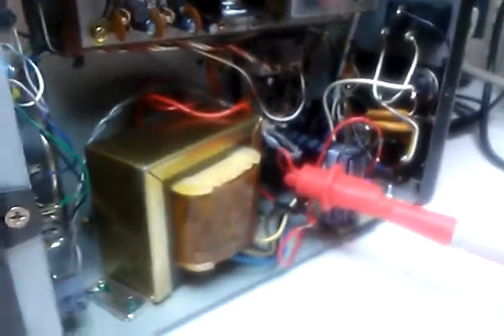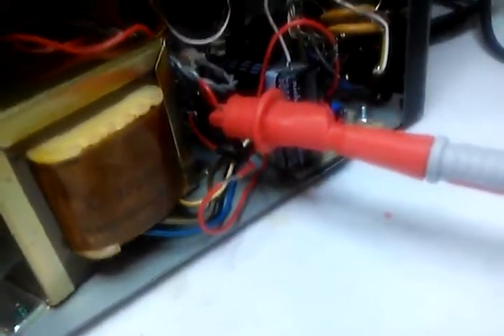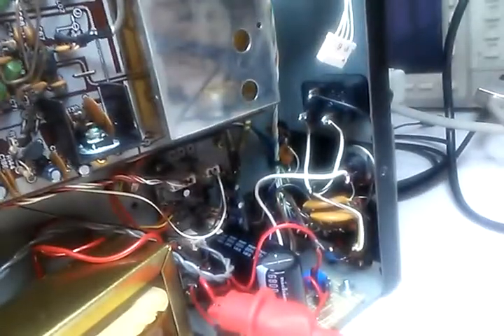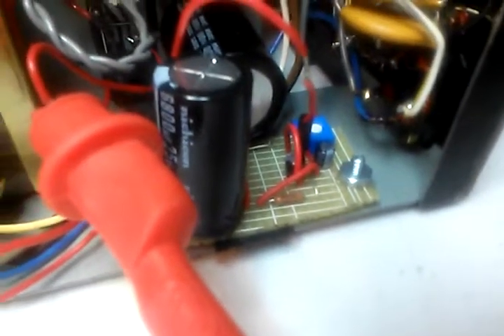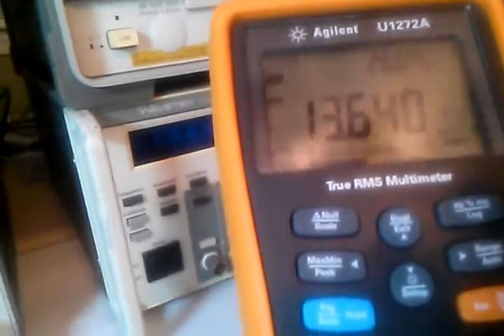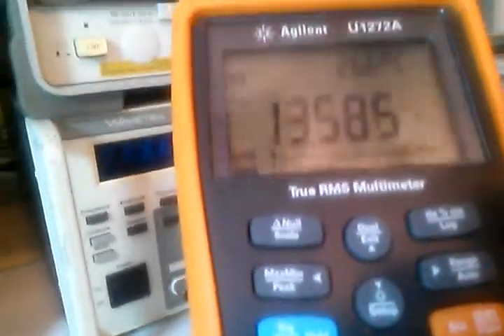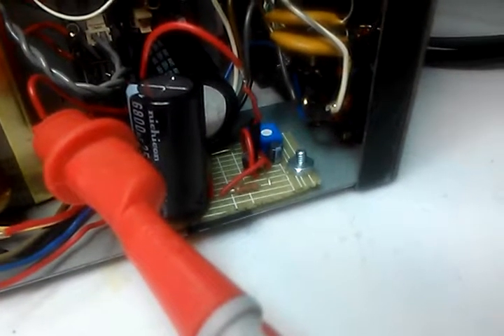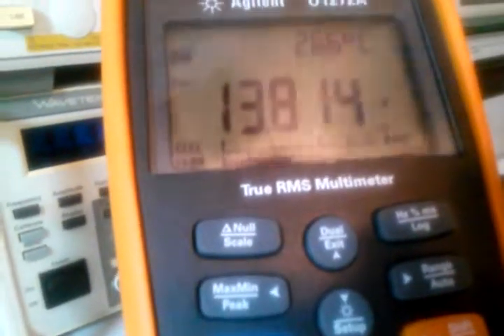Frg-7700 repair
Frg-7700 power supply repair